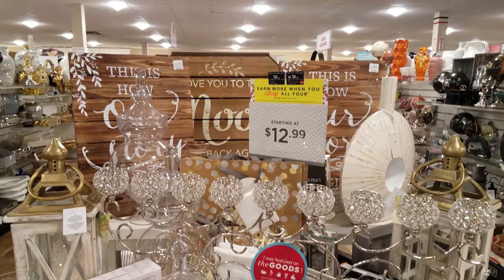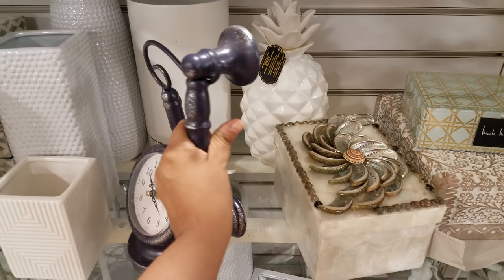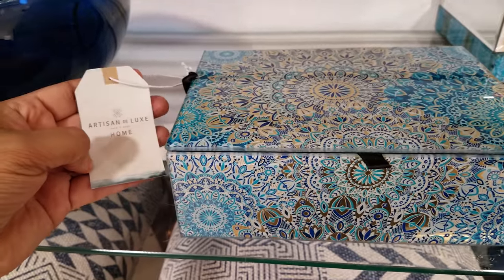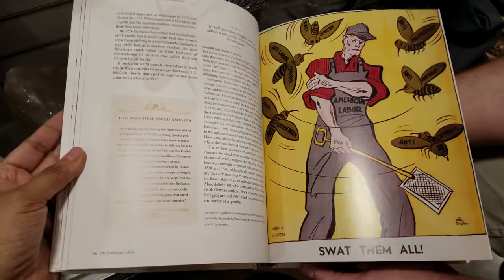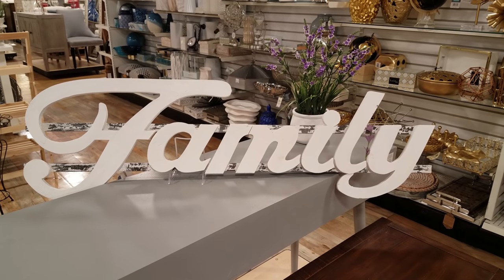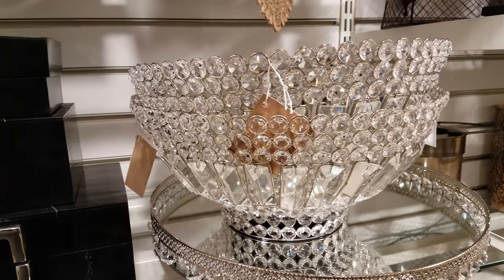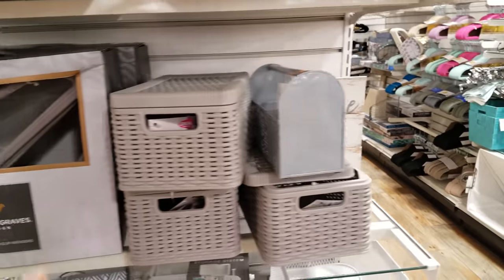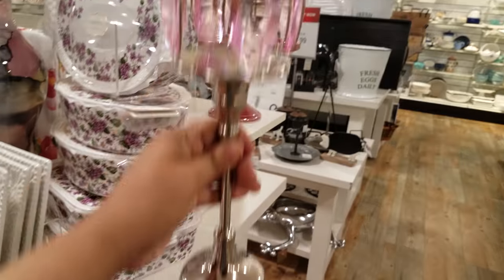HomeGoods SHOP WITH ME BRIDE AND GROOM FURNITURE TOMMY HILFIGER WALL ART HOME DECOR IDEAS MAY 2018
Shop with me through HomeGoods. Bride and Groom décor is here. Wedding gift ideas. Beautiful frames by Nicole Miller Max Studio, Tahari, Tommy Hilfiger furniture can be found amazing!!
Thanks for tagging along.
Have a great day or night stay safe and buckle up.

This is a family friendly shopping channel.
we look . we share :)
All kid videos are in the afternoon.

Reis World Shop with me
Shop with me at HomeGoods shopping
Come with me to HomeGoods Home décor ideas.